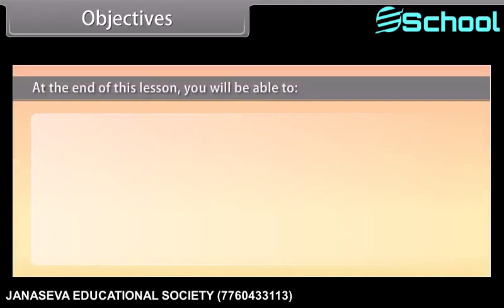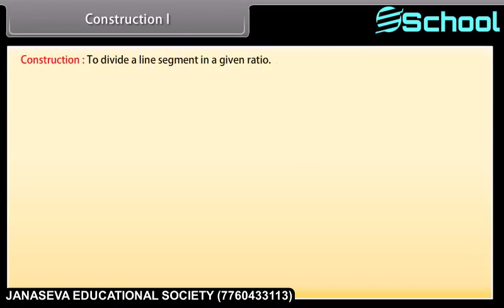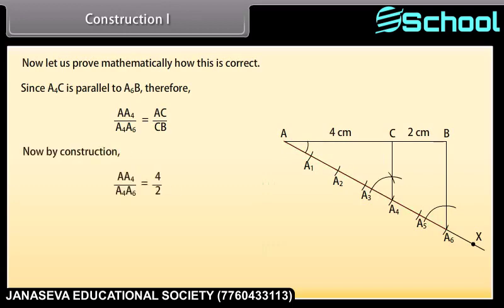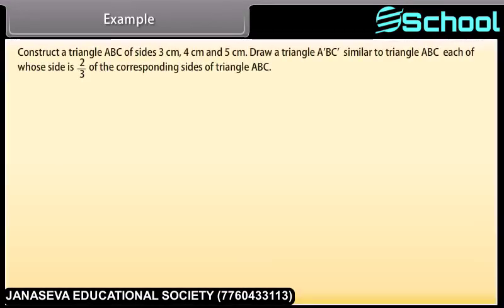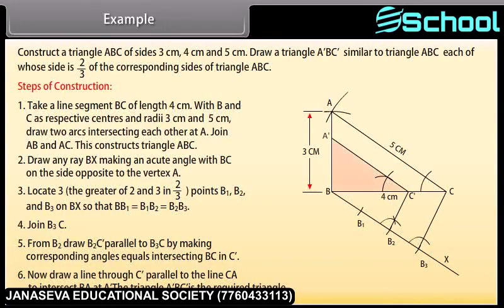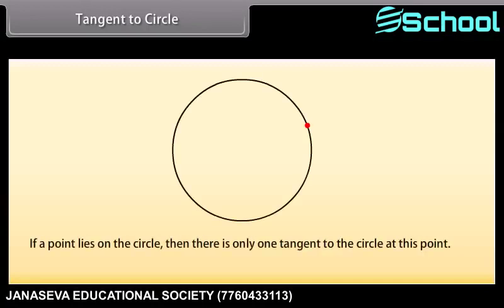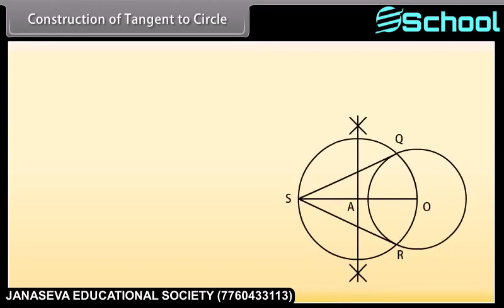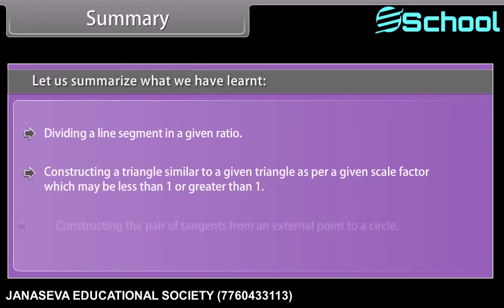Class 10th_EM_MATHS_Constructions.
Class 10th_EM_MATHS_Constructions.mp4